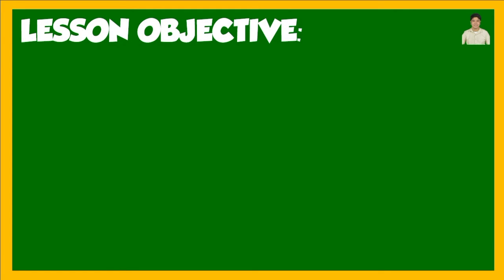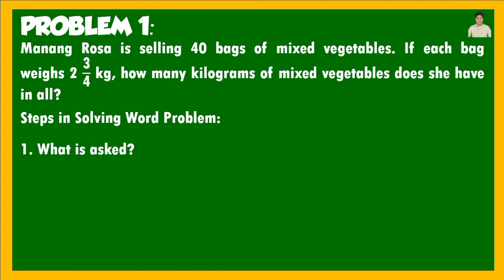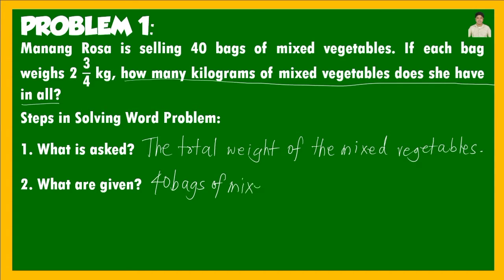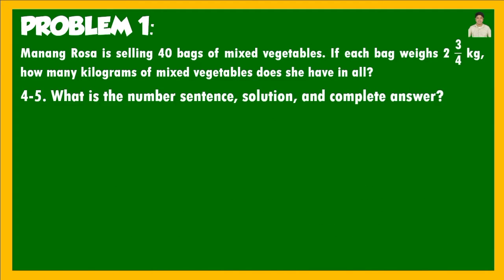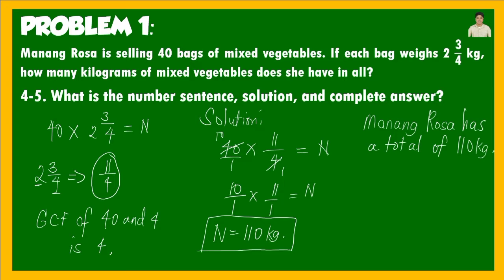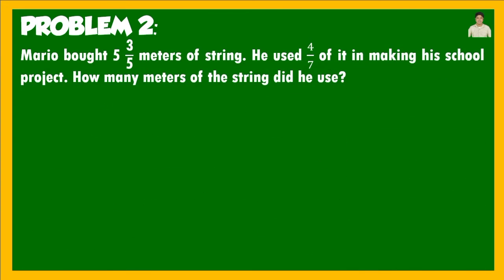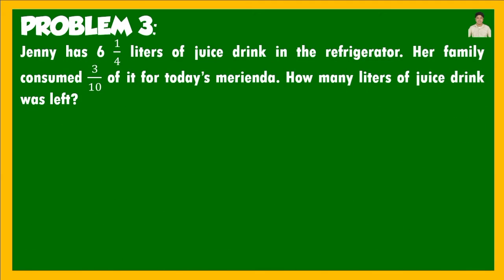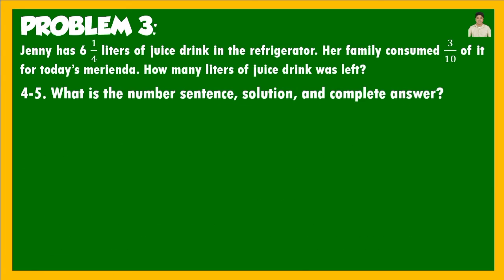SOLVING PROBLEMS INVOLVING MULTIPLICATION OF FRACTIONS AND MIXED NUMBERS | MATH 6 | Q1 - WEEK 2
Reference used in creating this video lesson are the self-learning modules from SDO-Pampanga.

Please don’t forget to subscribe, like and share, and click the notification bell to be updated on my next videos regarding lessons in Grade 5, Grade 6, and Junior High School Mathematics.